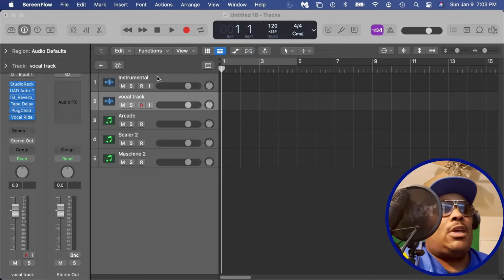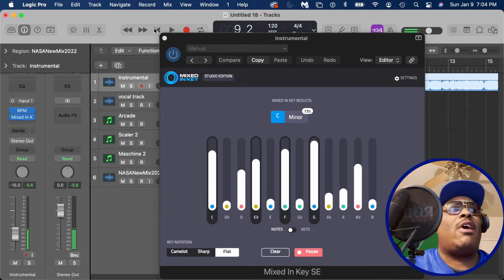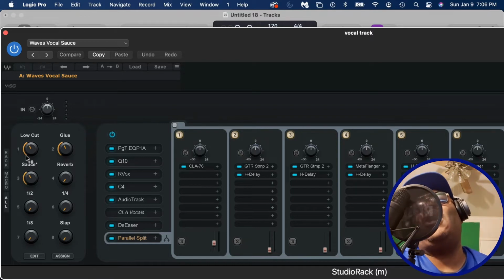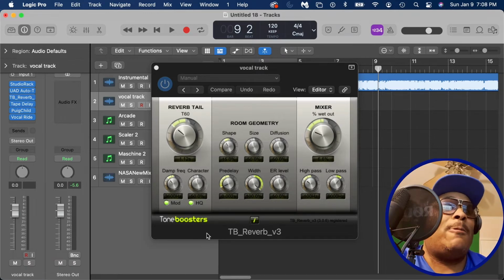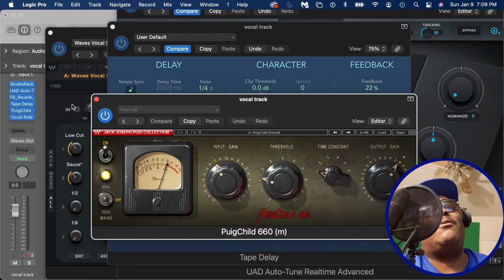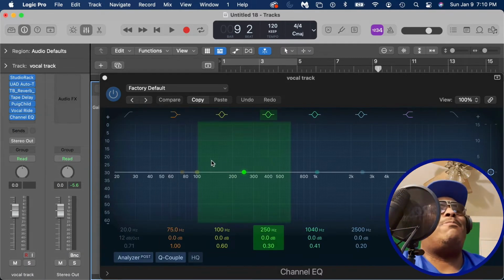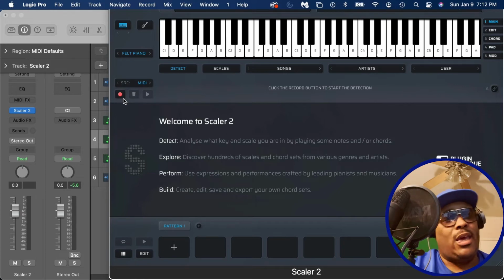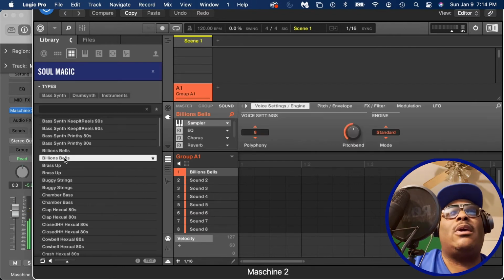Arcade I Scaler 2 My Go to Plugins for Production, and Workflow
My go-to Plugins and production workflow using Scaler 2. Maschine 2, Arcade by output. and other audio plug-ins